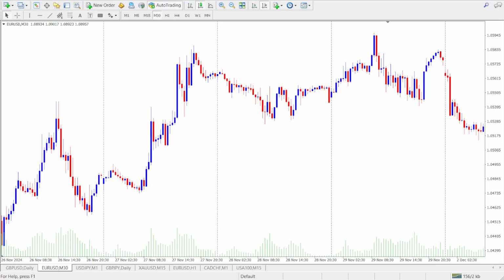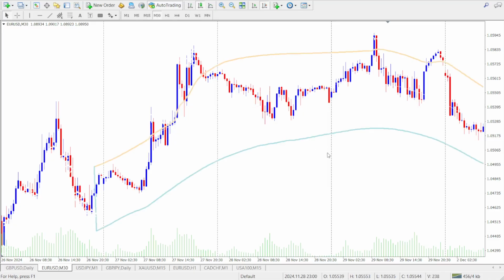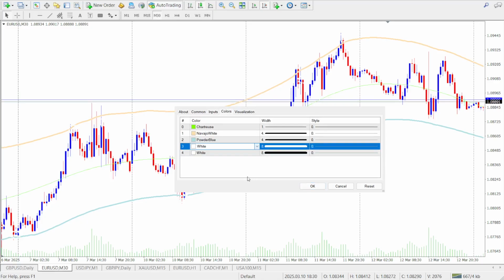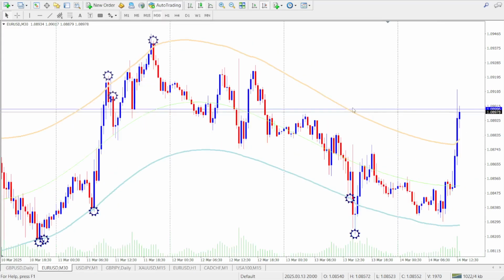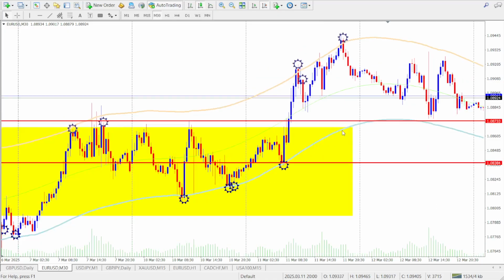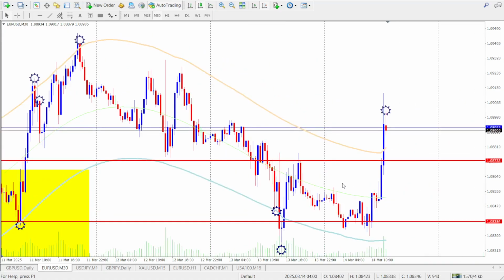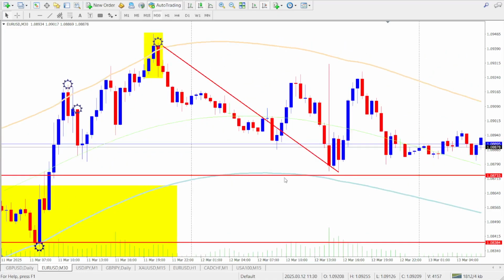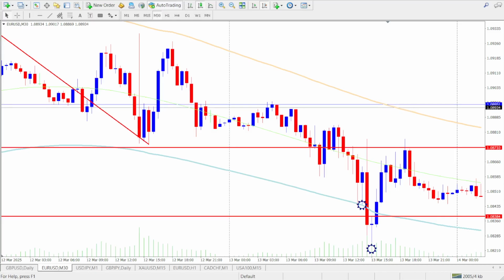How to Use the Target Bands Indicator on MT4 & MT5 for Precise Trade Entries!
Are you looking for a reliable tool to detect trend reversals in forex trading? The Target Bands Indicator for MetaTrader 4 is an advanced technical tool designed to identify optimal reversal zones in the market. This indicator consists of upper and lower bands, marking the exhaustion zones where price is likely to reverse. When price touches these bands, a potential reversal may occur, offering traders high-probability entry points.

One of the standout features of the Target Bands Indicator is its built-in buy/sell signal stars. A star appearing above or below the candlestick serves as a confirmation for a possible trade setup. Additionally, this indicator has a 55-bar look-back period, which helps evaluate past price behavior to improve trade accuracy.

The Target Bands Indicator is perfect for scalpers, day traders, and intraday traders, as it provides real-time signals for quick decision-making. However, for optimal results, it is best to combine this tool with price action and other technical indicators to confirm trade entries.

If you're serious about improving your trading strategy, watch this video to learn how to set up and use the Target Bands Indicator effectively.